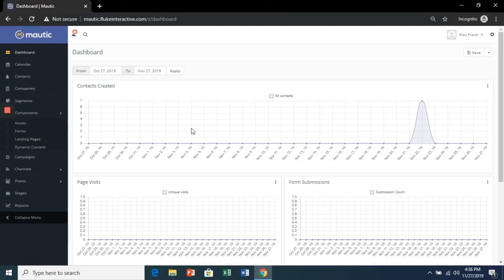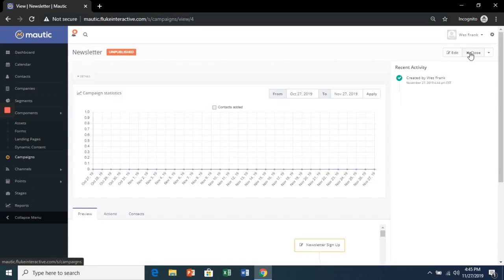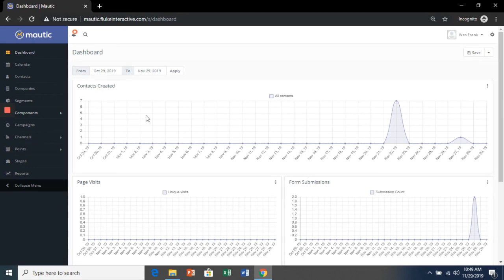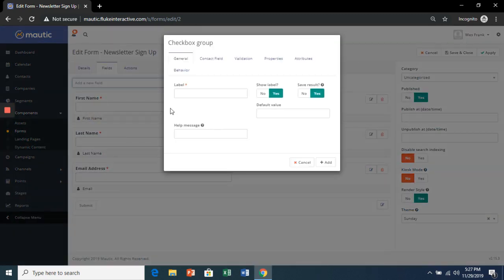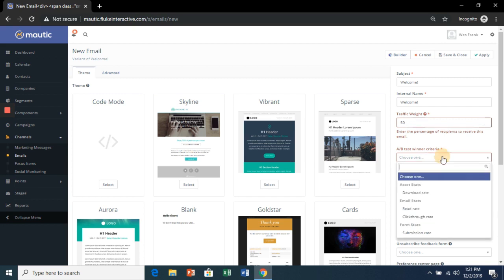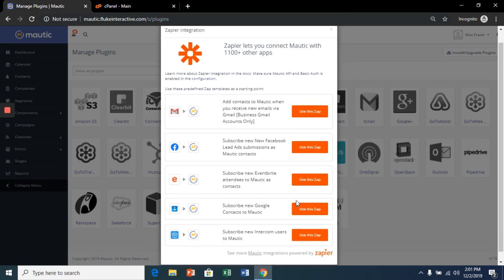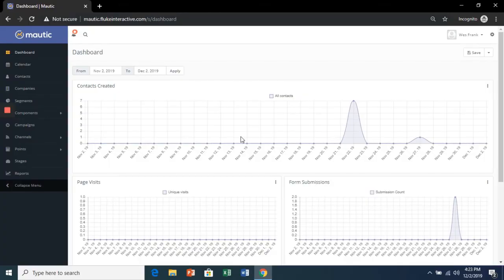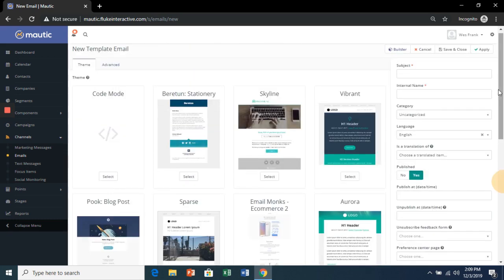Advanced Features of Mautic Walkthrough | Shown In 15 Minutes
This is a merged version of all the video lessons in Section 4 - Advanced Features of Mautic.

Mautic is an opensource automated email marketing solution that is self-hosted on your website, saving you thousands of dollars a year in costs. In the video, I spliced together all of the videos from Section 4 - Advanced Features from the Frugal Email Marketing course to walk through most of what it has to offer in under 15 minutes.

There are many accompanying documents, including step-by-step written instructions that couldn't be shown in the video's description because of its length - but they will be available for free inside the course.

○ The Top 10 Email Subject Lines | Use These In Your Next Email Campaign To Get More Opens